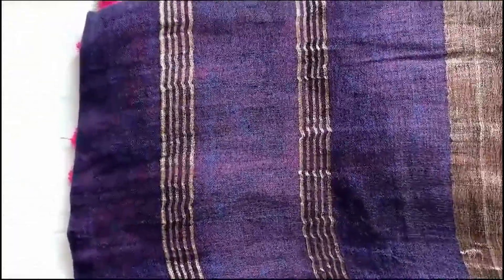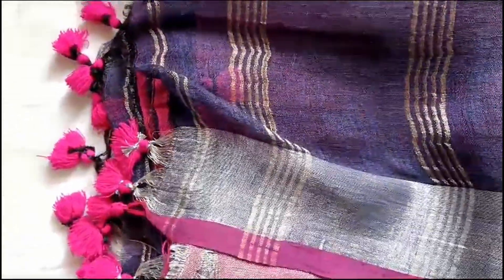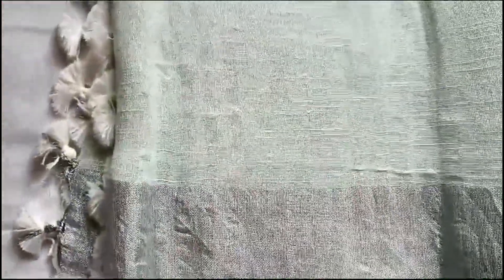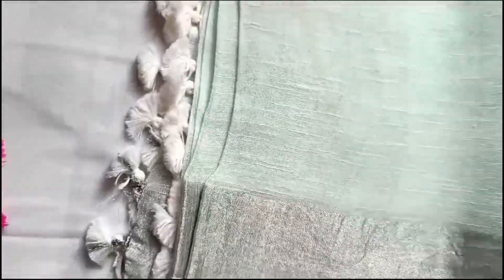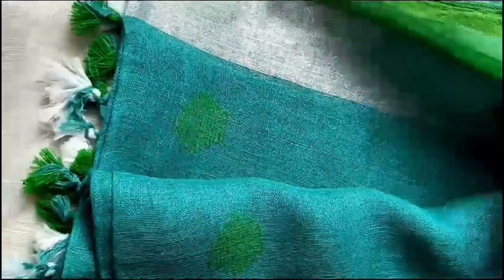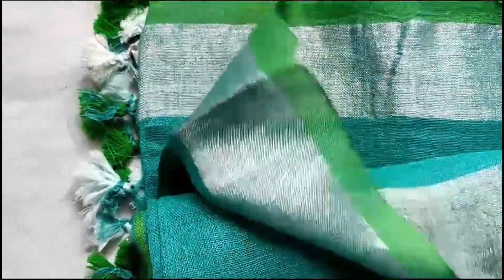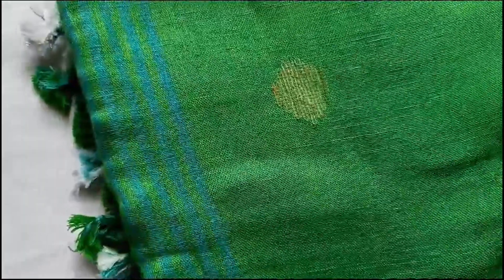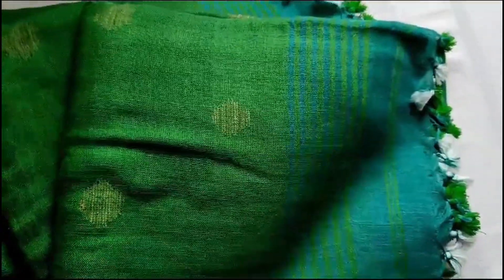Office Wear Linen Saree | Premium Linen Sarees | Sarees Below Rs 1000 | Linen Love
Call or Whatsapp  For Order 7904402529

Hello guys! This is from Interesting Collections! We hope you love the collections of sarees!

Discover the Timeless Elegance of Linen Sarees! 🌟 Unveil the Perfect Blend of Comfort and Style. 😍

Description:
Welcome to a world of sheer elegance and timeless beauty! In this exclusive video, we delve into the exquisite realm of premium linen sarees, unraveling the secrets of linen saree styling, and embracing the sheer softness of green linen sarees. If you're a connoisseur of fashion and timeless grace, this is a journey you won't want to miss.

Video Content:
🌿 Premium Linen Sarees: We begin our journey with a deep dive into premium linen sarees. Discover the rich history and craftsmanship that goes into creating these fine pieces of art. Explore the unparalleled comfort and breathability they offer, making them perfect for any occasion.

👗 Linen Saree Styling: Our fashion experts will guide you through the art of styling these versatile sarees. Whether it's a casual day out or a special event, you'll learn how to create stunning looks that turn heads and leave a lasting impression.

💚 Green Linen Sarees: Green is the color of nature, serenity, and life. We explore the charm of green linen sarees, showcasing different shades and patterns that will leave you awestruck. Green sarees have a unique charm that brings out your inner radiance.

🌬️ Soft Linen Saree: Experience the sheer softness of linen sarees as we take an in-depth look at the fabric's quality, texture, and comfort. We'll provide tips on how to maintain the softness and longevity of your linen sarees.